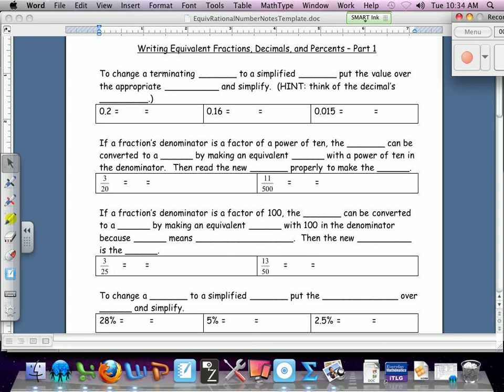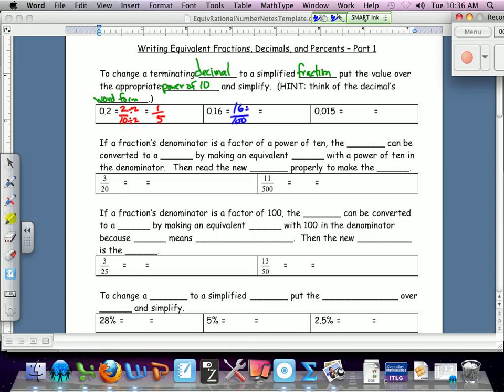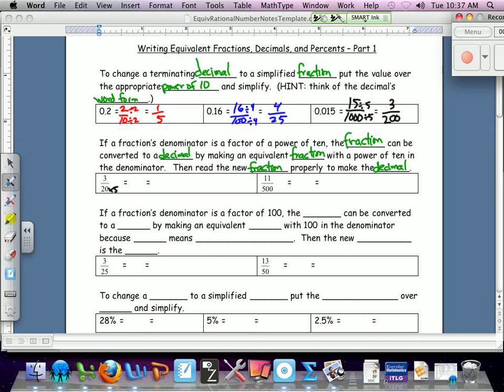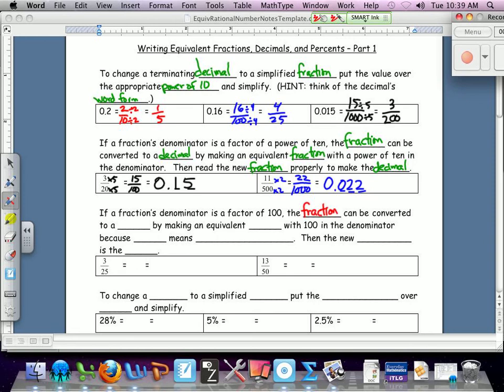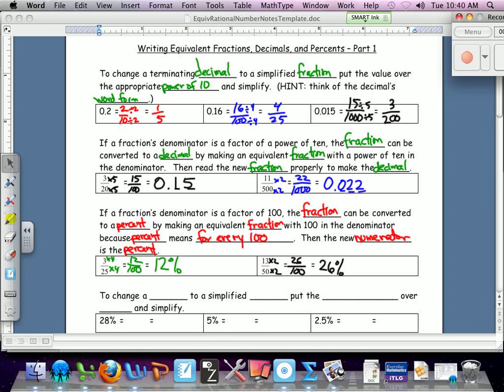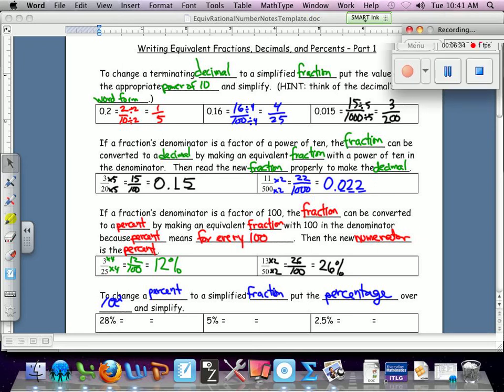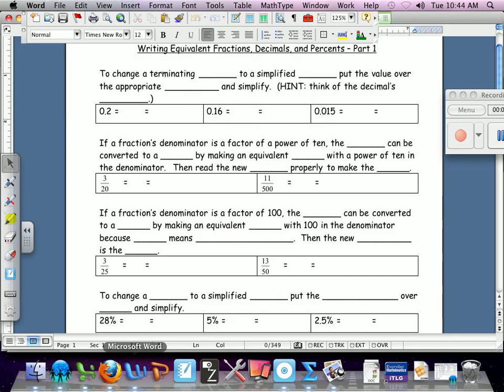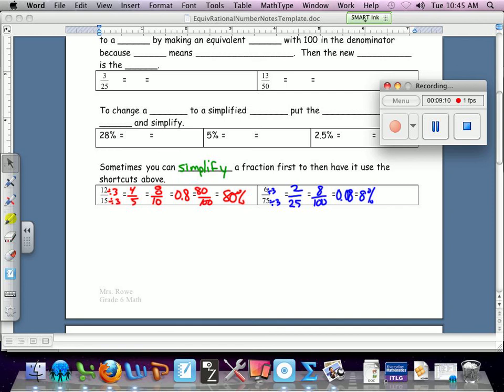Equivalent Fractions, Decimals, and Percents - Part1